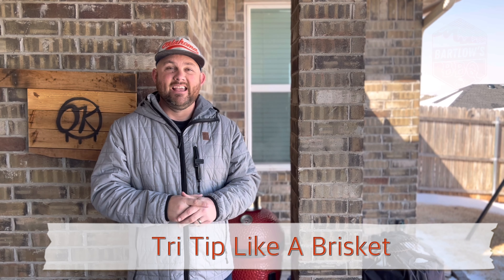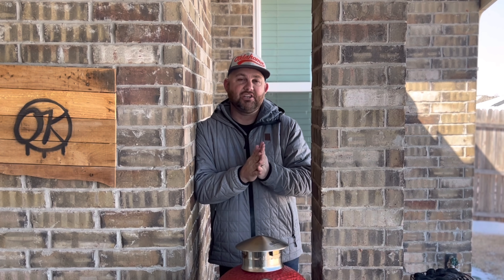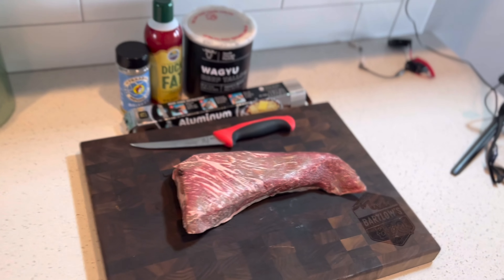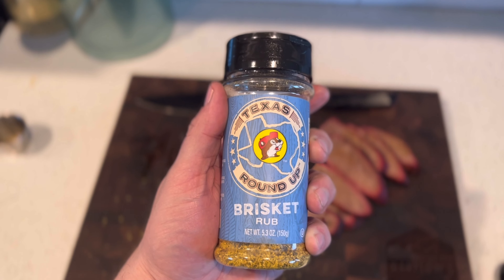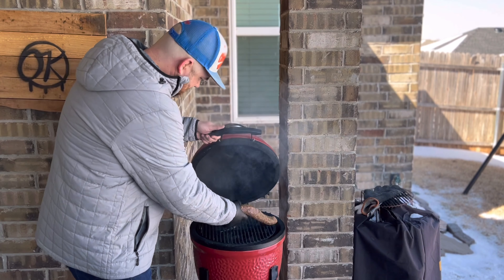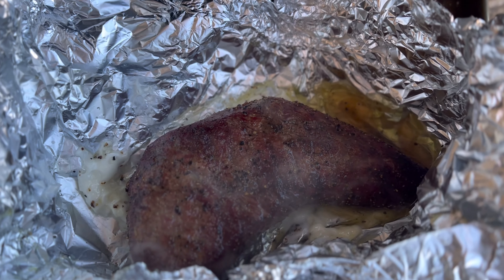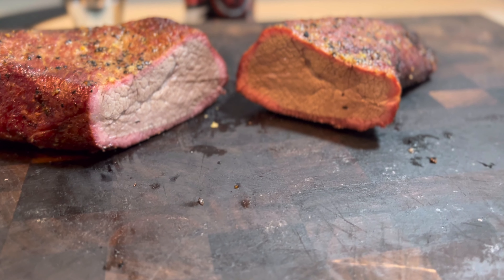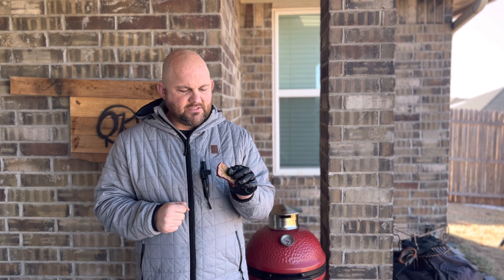Tri Tip Like A Brisket on the Kamado Joe Junior - West Coast Style Brisket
This is a different way to cook Tri Tip. Today, we cook a Tri Tip Like A Brisket on the Kamado Joe Junior. Some like to call it the West Coast Style Brisket.

TimeStamp
00:00 - Intro
00:26 - Lighting the Joe Junior
01:37 - Prepping Tri Tip like a Brisket & Smoking
04:13 - Wrapping in foil
05:04 - Tri Tip Brisket finish and slicing
06:14 - Taste test and final thoughts

Jo Jr Upgrades:
1. JR Cart
2. JR Grill Expander
3. & 4. Smokeware Vent Cap and Drip Pan
5. Kick Ash Basket & Ash Can:

🔥 My BBQ Ambassadorships 🔥

1. Wagyu Beef Tallow: 15BARTLOWS (15%off)
9. Jealous Devil Charcoal
10. Kamado Joe

🔥 BBQ Accessories 🔥
1. The MeatStick
2. Soapstone
3. BBQ Prep Tub
5. JJ George Torch
6. BBQ Table
7. Inkbird Sous Vide
8. Inkbird Digital Thermometer
9. Igloo Cooler
10. Charcoal Chimney
11. Kamado Joe Electric Lighter
12. Fire Starters
13. BBQ Tub
14. Nitrile Gloves
15. BBQ Gloves
16. Grill Grates
17. Cutting Board Code: (bartlowsbbq15)

🔥 BBQ Grills 🔥
1. Kettle Joe
2. Kamado Joe Classic
3. Joe Jr

🔹  ID - Scott Bartlow